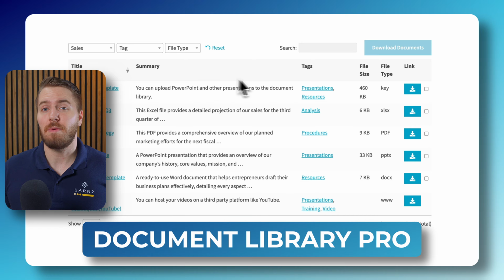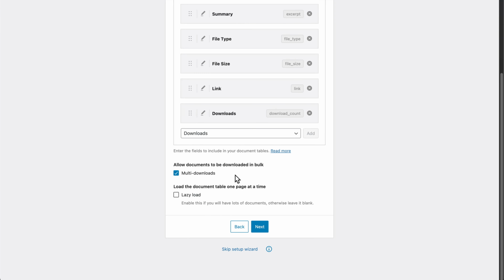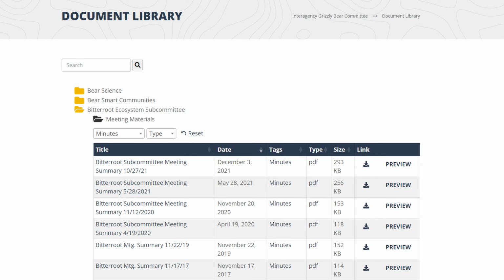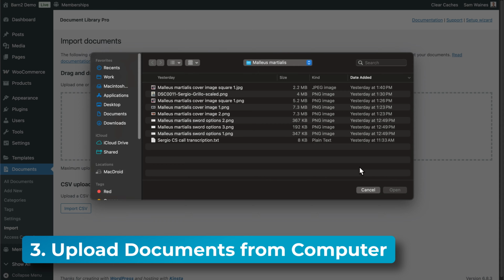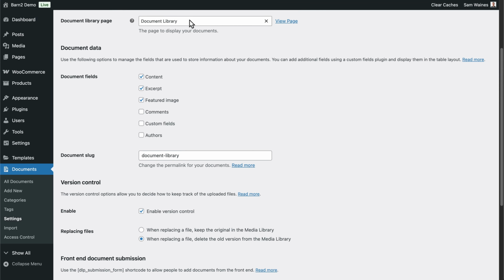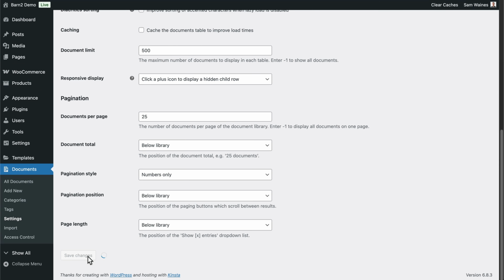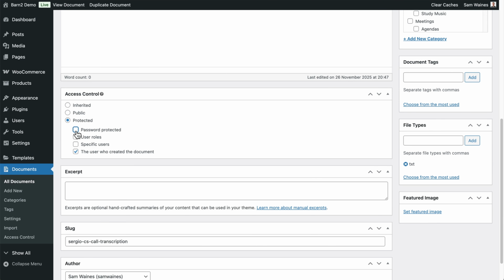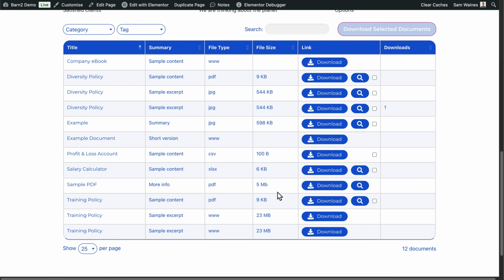Getting Started With Document Library Pro | WordPress File Manager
This video is a complete start-up guide for the Document Library Pro WordPress plugin from Barn2.
In this guide you'll learn how to list documents, PDF resources, audio, video & more in a searchable document library with filters. Beginning with installation and setup, we'll then cover adding new documents, and advanced setup and display options.
Document Library Pro now comes in two versions: Essentials and Advanced. Essentials is perfect for small businesses and organizations who need a searchable document library without complex access restrictions. Advanced includes everything in Essentials, plus powerful extras like drag-and-drop uploads, CSV imports, version control, and comprehensive access protection.
With the Advanced plan, you can protect your entire document library, specific categories, or individual documents using passwords, user roles, or specific user accounts. This is ideal for creating members-only resource areas, client portals, employee document hubs, or any scenario where you need to control who can access your files.
This tutorial uses the Advanced version to show all available features, but clearly indicates which options are Advanced-only so Essentials users can follow along too.

Video Chapters:
0:00 What is Document Library Pro?
0:57 Install and Setup Wizard
4:26 Plugin Navigation Overview
5:15 What is a Document?
6:15 Categories and Tags
7:23 How to Add Documents
10:03 Display Documents on Your Site
11:37 Plugin Settings - General Tab
13:18 Plugin Settings - Display Tab
13:36 Plugin Settings - Design Tab
14:14 Plugin Settings - Single Document Tab
14:31 Plugin Settings - Advanced Tab
15:35 Access Control (Advanced Plan)
18:22 Setup login form
19:58 Advanced Shortcode Usage
21:08 Final tips